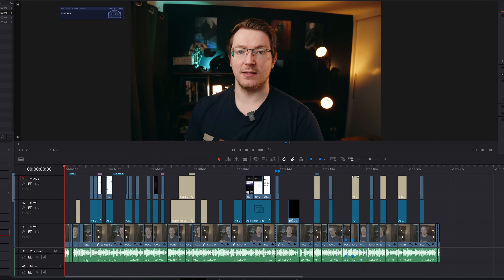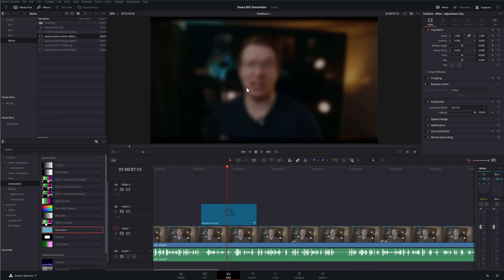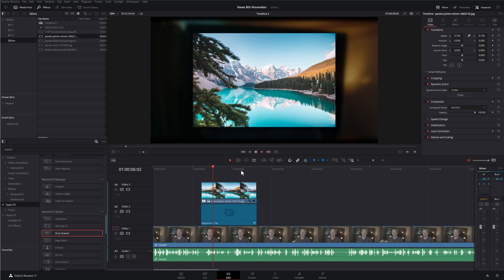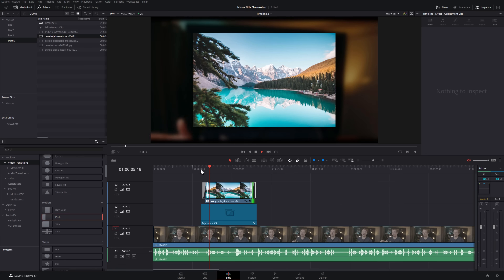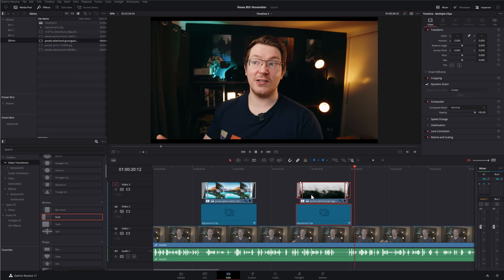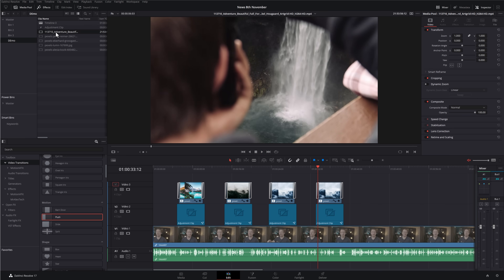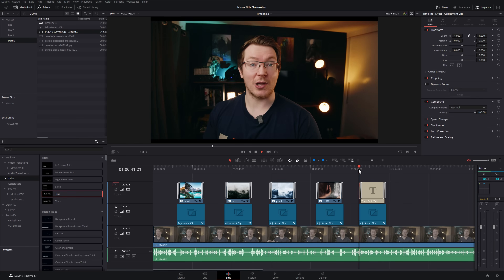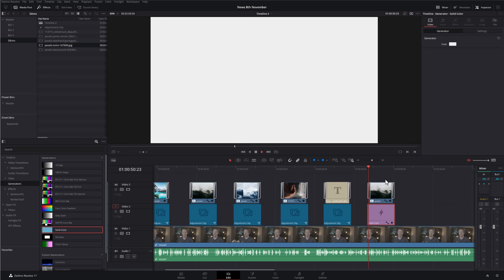CRAZY FAST 'F11' Youtube editing workflow you need to know! Davinci Resolve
Here is my super fast F11/Replace Key Youtube workflow for creating my news videos but it also has loads of really great uses and can really speed up your workflow within Davinci Resolve.

00:00 Intro
00:20 Mac Warning
00:50 Blurry Background
01:16 Image Effects
02:18 Animate Image
03:05 Duplicating
03:24 F11 MAGIC!
04:26 Repeat
04:53 Keyframes
05:59 Text and Titles
07:02 Solid Background